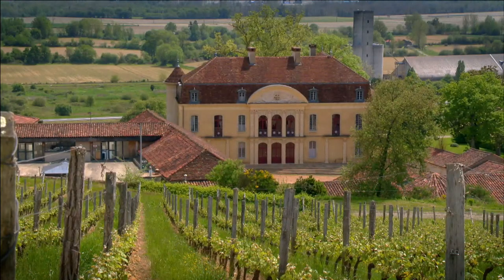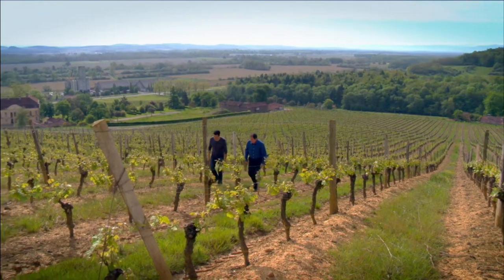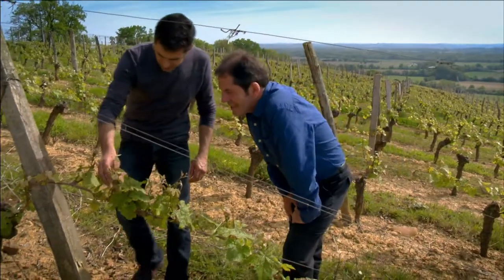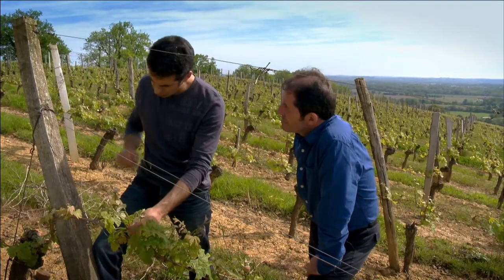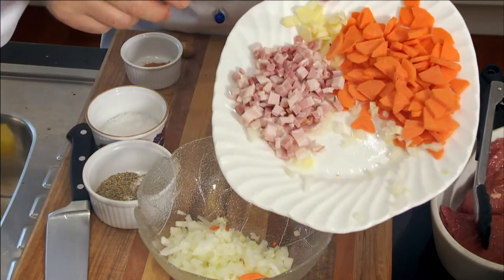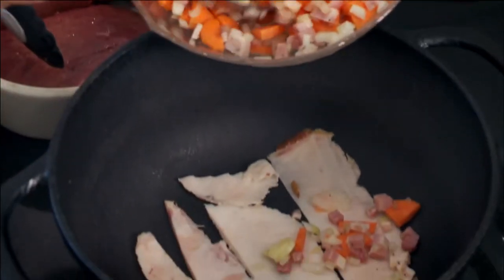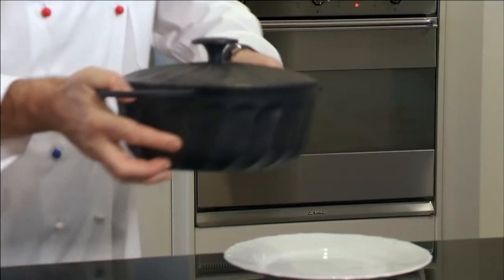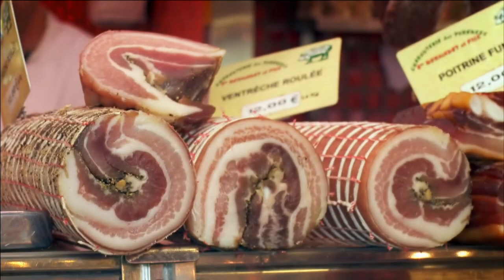Taste le Tour with Gabriel Gaté S08 2012 EP163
This is Château Montus, often referred to as the best winery in the south of France, where the climate is hot with plenty of rainfall and a terroir that produces some of the finest red wines in France.

VO
This superb soil has produced full-flavored red wines for over two thousand years.

But it is only in the last thirty years when farmer, Alain Brumont, bought Château Montus in Madiran that the quality of the growing and wine-making of the local grapes was improved to create extraordinary wines that I know would seduce many Australian wine lovers.

It’s a special moment for me to visit this new star vineyard and to meet Fabrice Dubosc, the talented winemaker who introduces me to the lesser-known tannat grape.

Interview Fabrice Dubosc

Tannat is a wonderful grape because it produces very ambitious wine, generous wine with a lot of colour.

And a high enough level of acidity that gives freshness and balance to the wine.

OK, here we have tannat vines. W e can see here a grape, a very new one and we can see that it is a big grape.

We are going to cut part of the grape like this to control the yields to have only three or four little grapes per stem.

This is really the key to the growing of the vine.

As you can see the wine made with tannat are generous full-bodied wines.

On the palate it is full of flavours, red, black berries a lot of pepper, black pepper and a great finish with a lot of freshness.

And with all that characteristic the spicy side, the acidity the freshness, it goes very well with, of course, the charcuterie, a boeuf casserole a black pig from the Gascony or the cheese from the region of the Pyrenees.

Estoufat de Joue de Boeuf au Madiran
Beef Cheek Stew in Madiran Wine

Voiceover

This superb beef cheek stew is a very tasty regional speciality.

I first mix in a bowl some diced onion with diced bacon, sliced garlic, sliced carrot, a little salt and pepper, two cloves, a pinch of cinnamon and a little grated nutmeg.

I then line the base of an ovenproof dish with pork fat and top with half the vegetable mix, then top with three beef cheeks and a bunch of herbs made of parsley, thyme and bay leaf.

I sprinkle in the remaining vegetables and add one glass of the rich local red Madiran wine and half a cup of a rich beef broth.

Gabriel to camera

 "The full body of the Madiran wine is superb in this dish."

Voice over

I cover the top well with foil and a lid before baking it in the oven at about one hundred and fourty degrees Celsius for about three hours.

Gabriel to camera

"At the end, the beef is more tender if it is cooked at a low temperature. “

Voice over

The meat is soft and delicious and the sauce is amazing.

This Estoufat de Boeuf is really one of my favourite winter dishes.

Gabriel to camera

This is the superb Béarn, a region tucked between the Pyrenees and the great city of Pau and tomorrow we are going to discover its rich gastronomy.